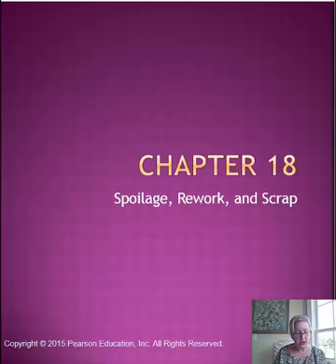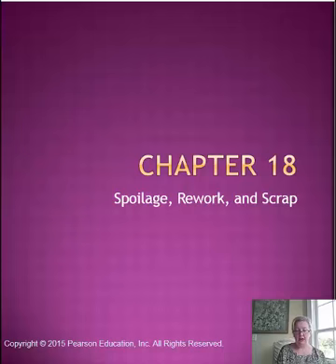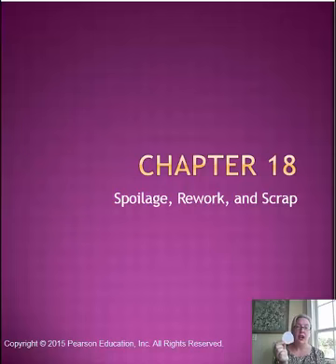CH 18 Intro Spoilage Rework Scrap